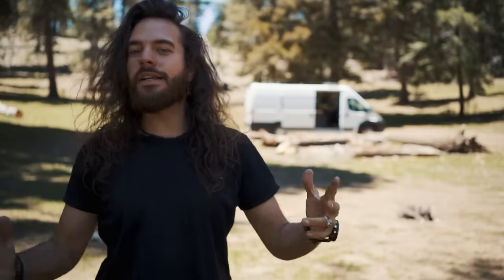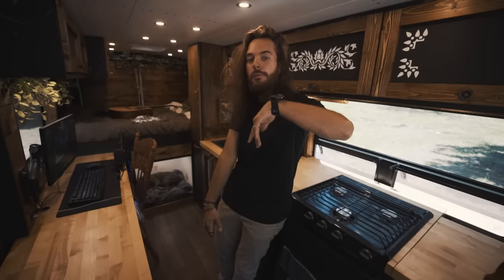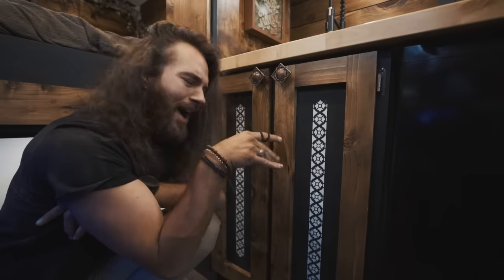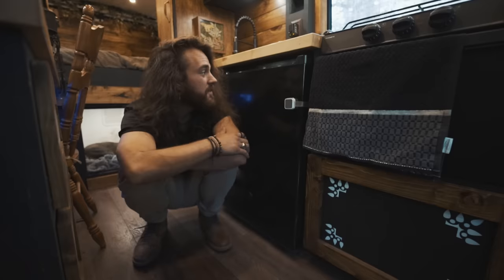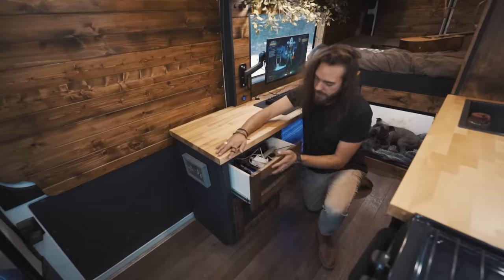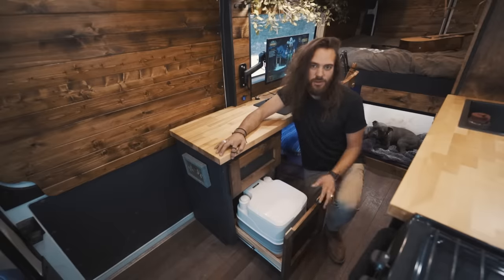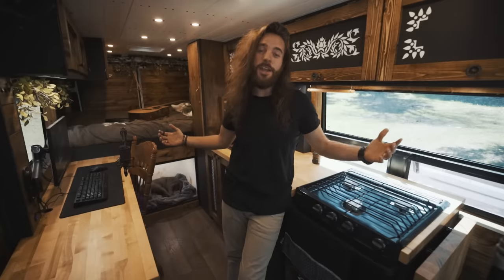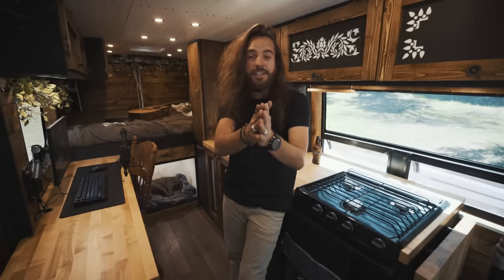The Ultimate VANLIFE GAMING Van Tour | Ram Promaster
My PC Gaming Setup Video - Find out how I get internet and power my gaming setup here:

WELCOME TO THE NEXT CHAPTER! Finally, a tour a my NEW van that I poured all of my blood, sweat and tears into. I've been working so incredibly hard on this thing for the past 4 months and I'm just SO excited to share it with you all!

If there was something that I missed (I'm sure I did) make sure to let me know in the comments and I'll try my best to answer any questions you have!

✩ FOLLOW THE ADVENTURE ✩
Plus, you'll get access to additional content that you won't find here on YouTube AND you'll get your name in the credits of all of my videos
✩ TIMESTAMPS ✩
0:00 INTRO
2:10 Bedroom
3:59 Hanging Closet
4:20 Kitchen
4:46 Sink
5:02 Under The Sink
5:38 Refrigerator
6:42 Oven
7:19 Upper Cabinets
7:59 Dining Room
8:57 Diesel Heater
9:11 Millies Bedroom
10:54 THE GAMING STATION
12:31 The Bathroom
13:34 Propane Locker
13:55 Shower
14:36 Water Tank
15:14 Power Setup
15:26 Break Box/Fuse Block
15:40 Cell Signal Booster
16:07 Solar Setup
17:27 Outro
18:05 Outtakes
Like an appliance that I used in my van?

✔️Shower Kit
✔️40 Gallon Water Tank
✔️Fold Up Countertop Hardware
✔️Cabinet Stencils
✔️Breaker/Fuse Box
✔️Insulation (Thinsulate)
✔️Diesel Heater
✔️Millie’s Fan
✔️Bedroom fan
✔️Computer Monitor Mount
✔️Computer Monitor
✔️WeBoost Drive 4G-X OTR Cell Phone Signal Booster
✔️MAXXAIR 00-06200K MaxxFan
✔️Ceiling Lights
✔️2000w Renogy Inverter
✔️Blue Sea 12v Fuse Block
✔️Voltage Sensing Battery Isolator
✔️Renogy 320 Watt Solar Panels